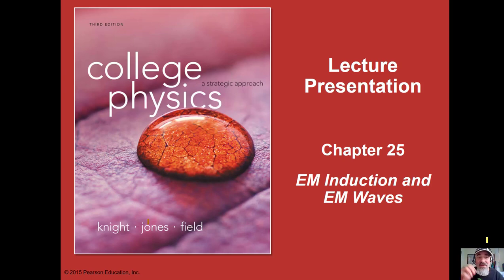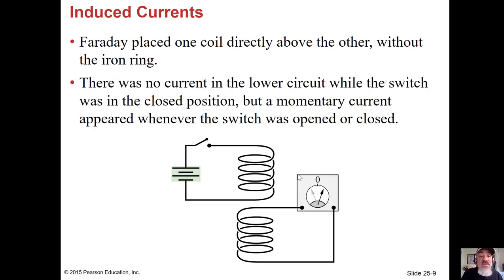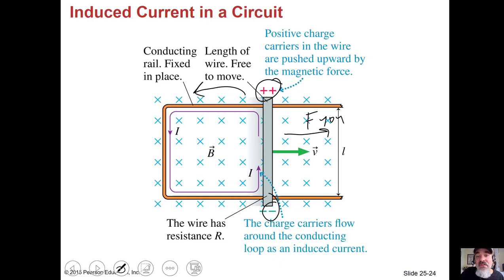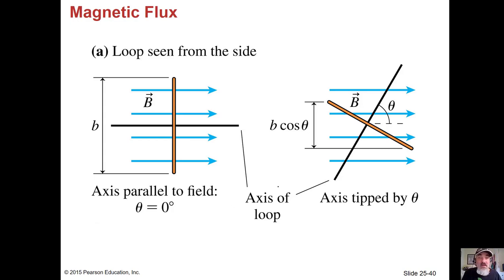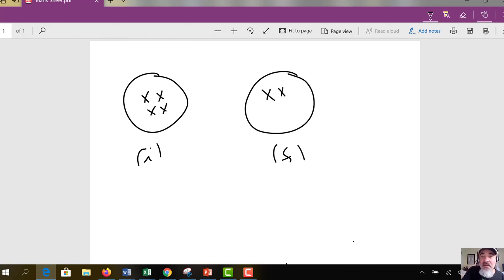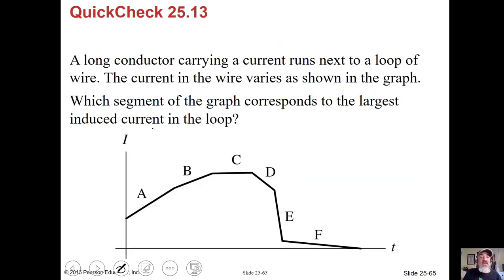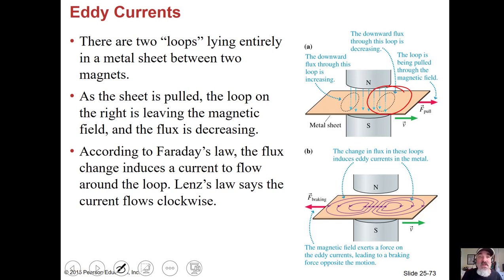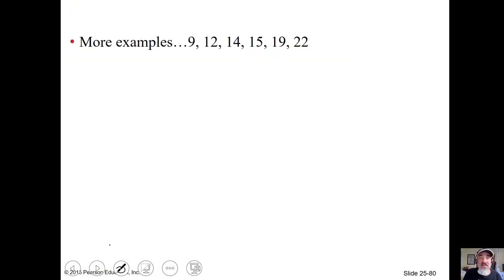PHYS 221 Ch 25 P1 S2024